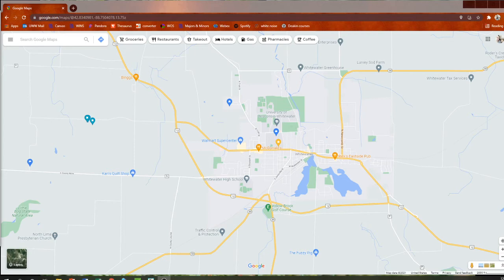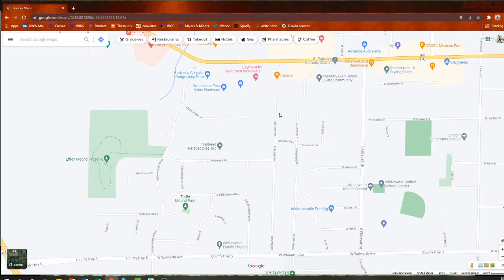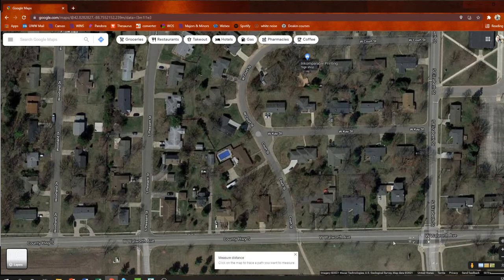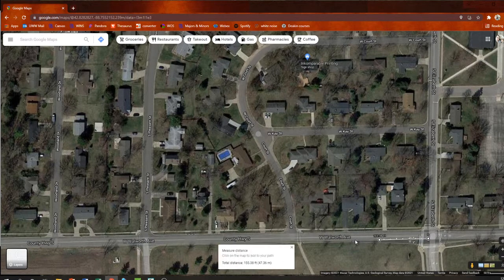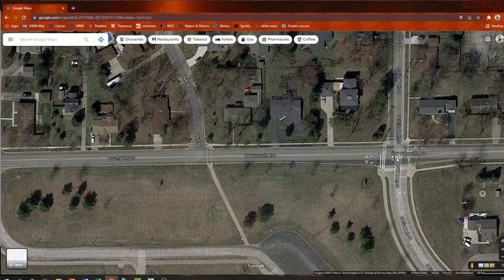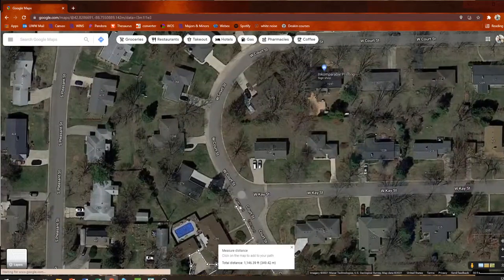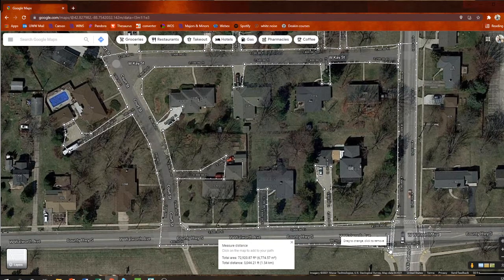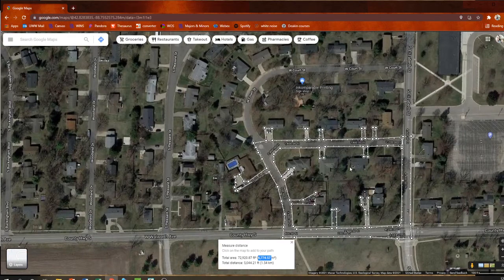Unit 9 - Land Use Activity Tutorial